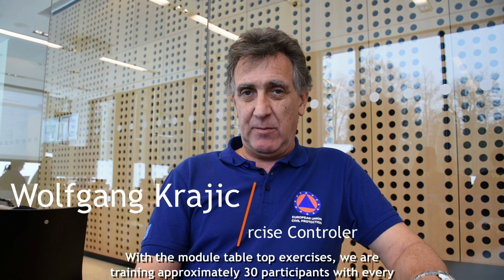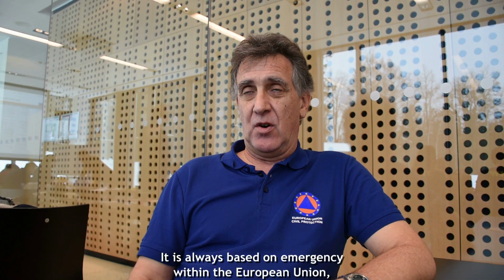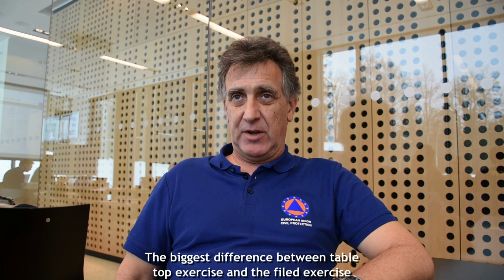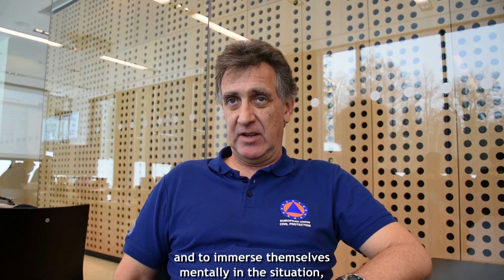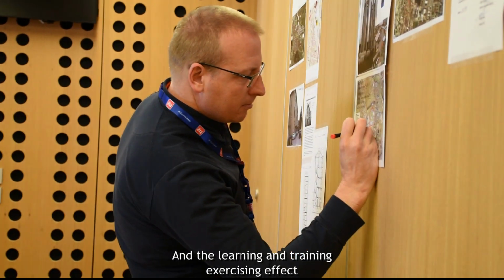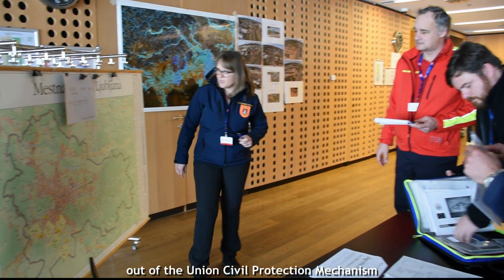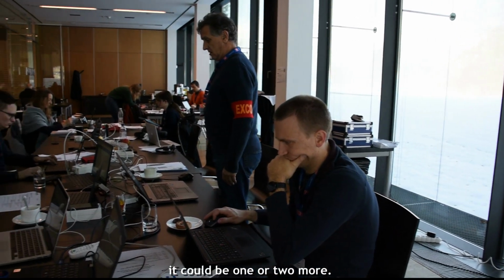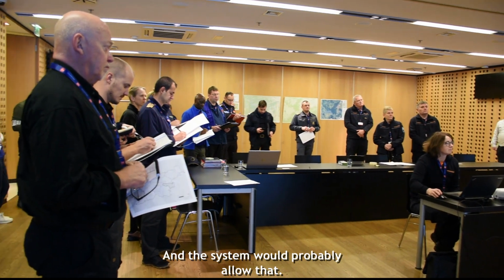ModTTX23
Štabna vaja za module civilne zaščite, druge zmogljivosti, EUCPT in TAST